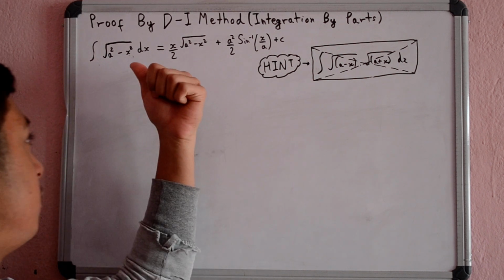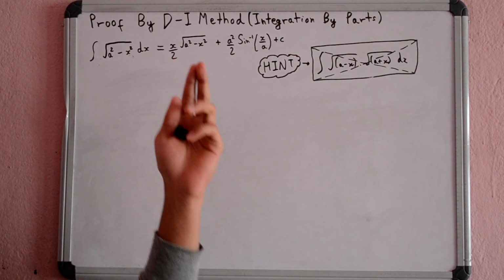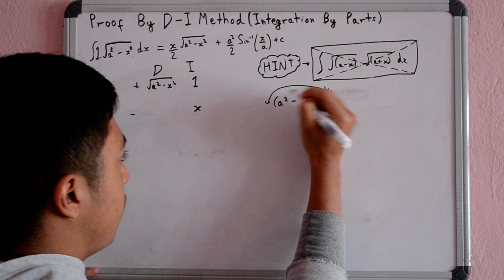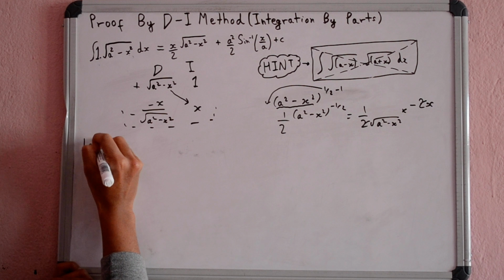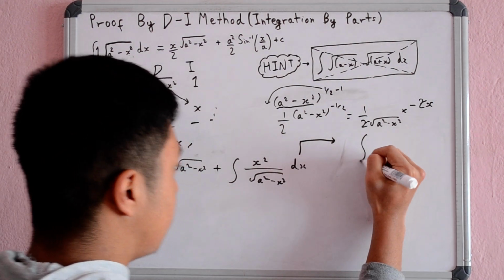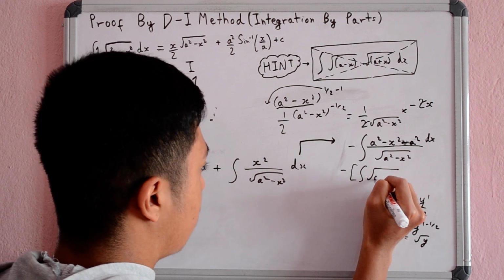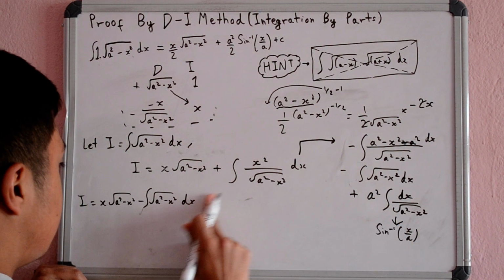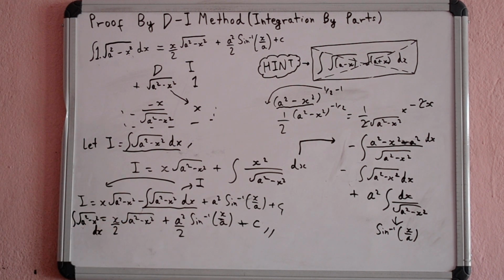Proof By D-I Method - Part 1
If you want a big challenge, try to prove it with the partially crossed approach.

Also, if you want, you can try to solve this integral using the formula of integration by parts.